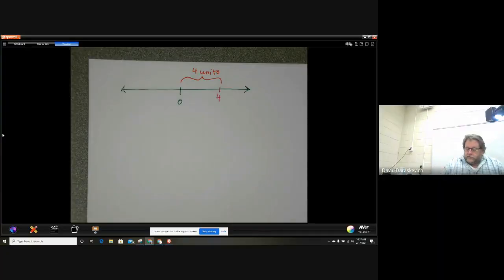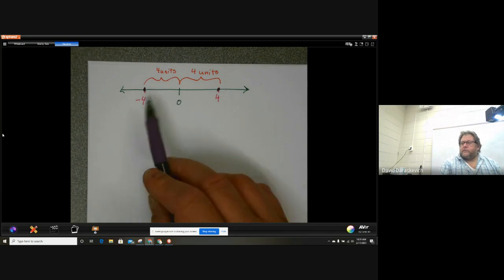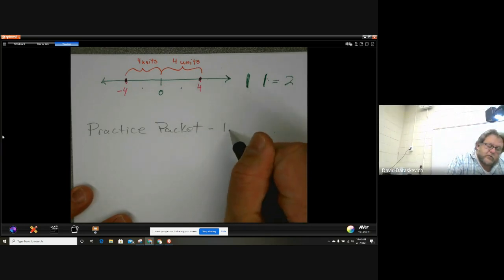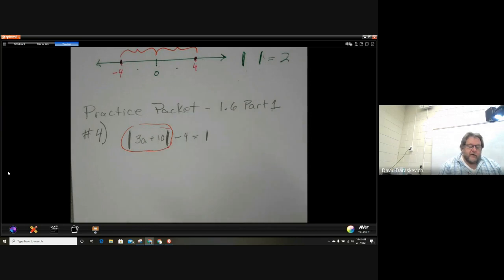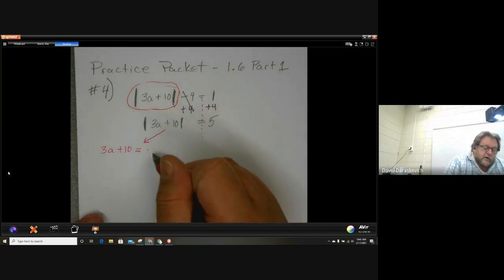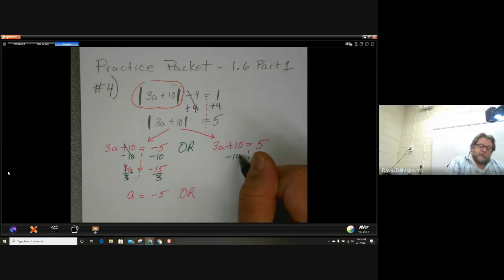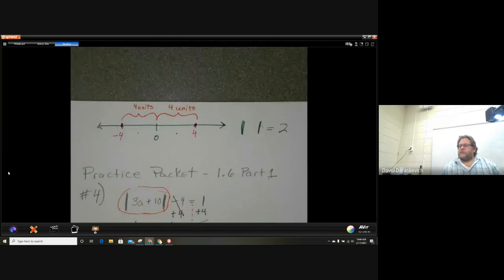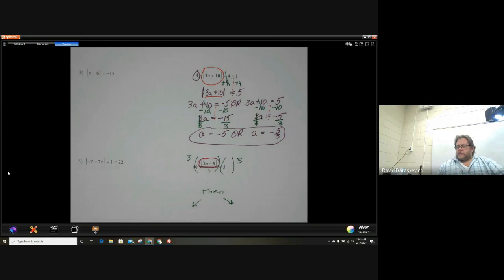A2 - 1.6A Practice Problem #4 - Solving Absolute Value Eq - Q3 - 2021 - 2nd Block